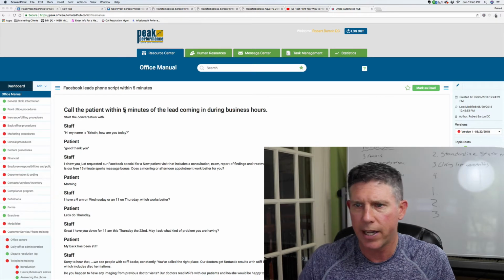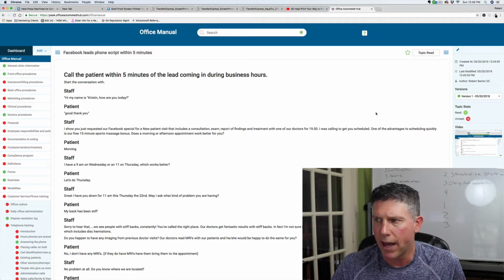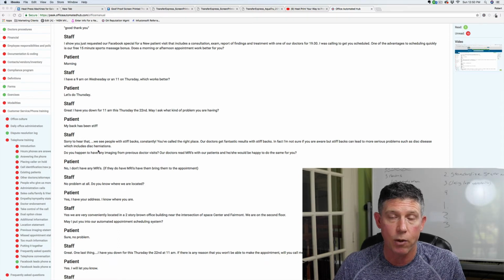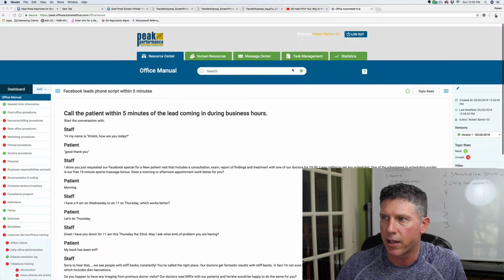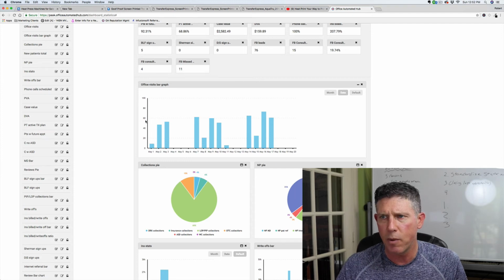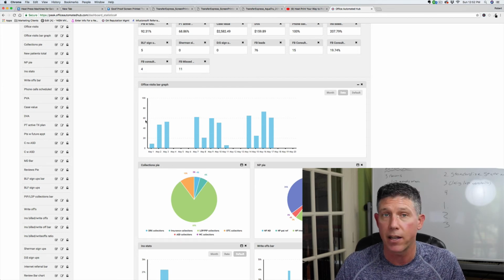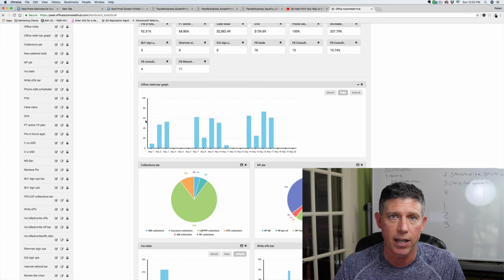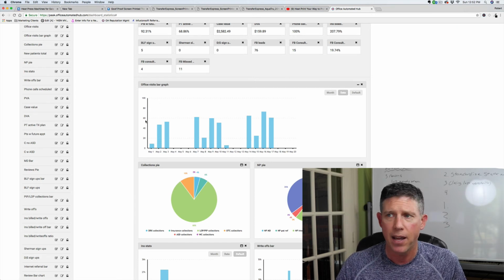How to work on your business using officeautomated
Business owners need ways to work on their business, not always in their business.

A way to systematize processes and training for staff members. A way to measure efficiency of advertising and track things like missed appointments if you are a medical professional.

Robert Barton shows a workflow to systematize the telephone script for employees calling Facebook leads to get them on the schedule and most importantly to make sure they show up.